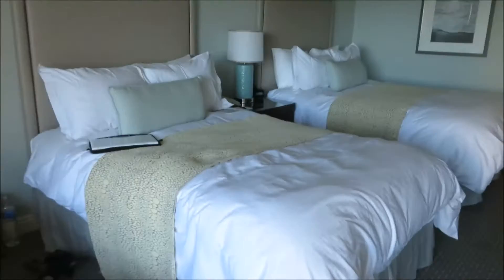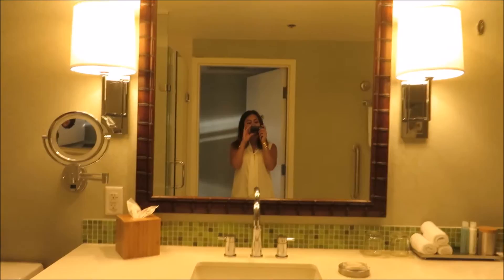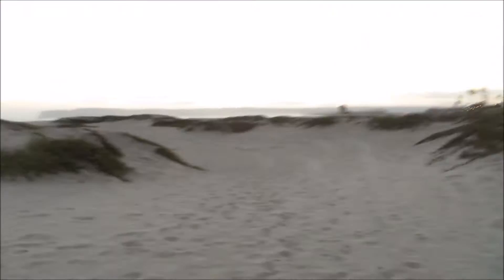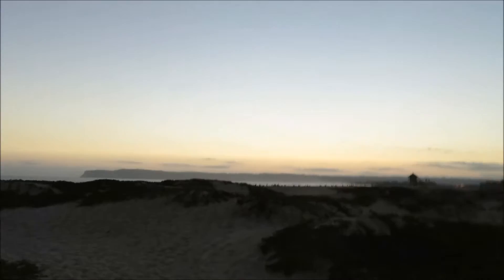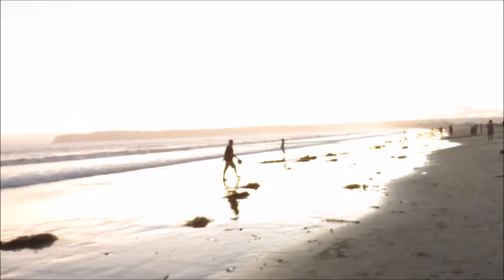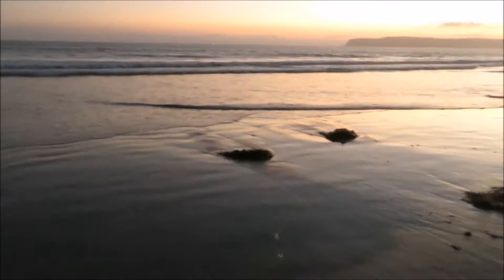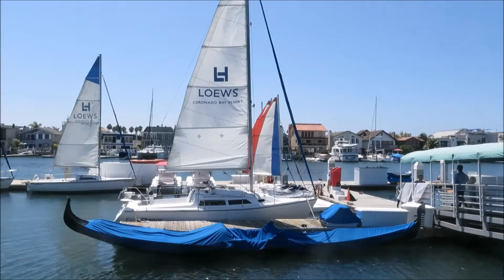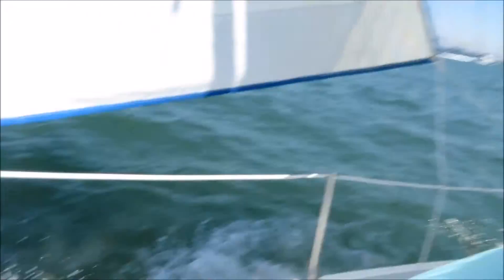Summer Fun in Coronado Island!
I took a trip from LA down to San Diego for work and of course, squeezed in some vlogging! :)

For a full review on the Loew's Hotel Coronado Bay where I stayed, go